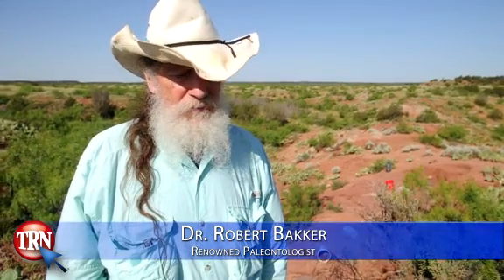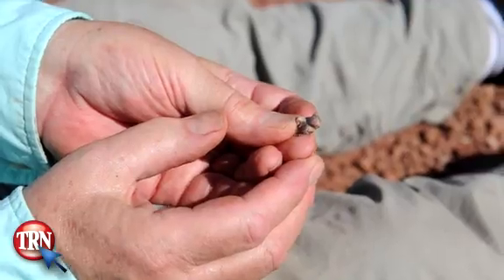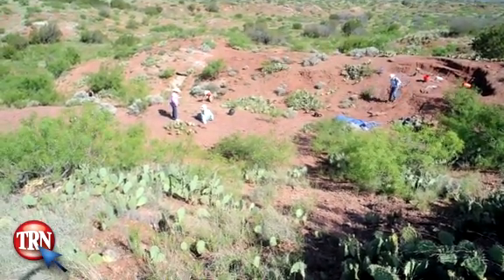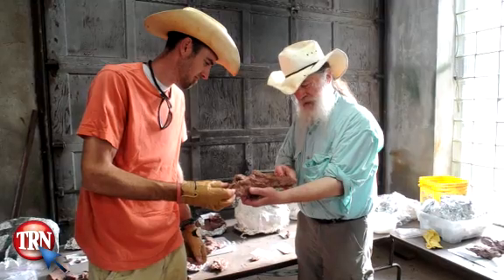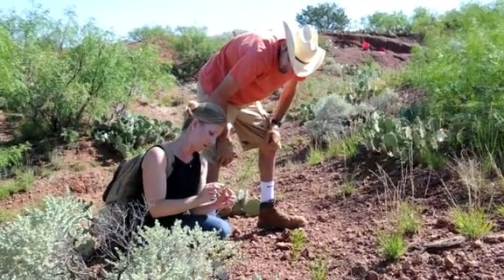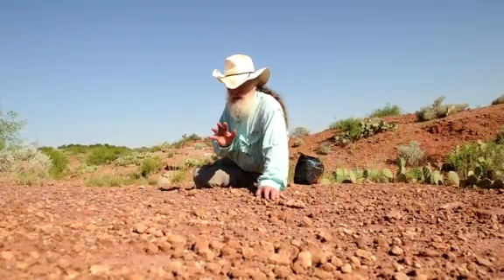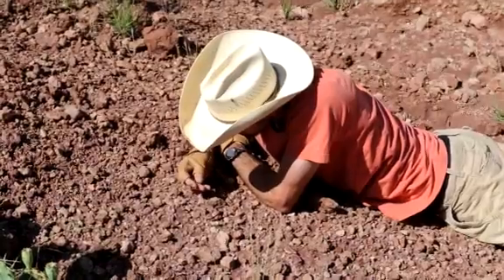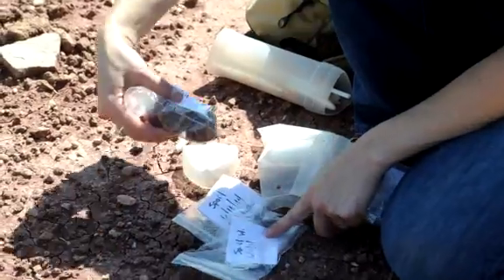Seymour Fossils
Fossil dig with world-renowned paleontologist Dr. Robert Bakker on ranch land north of Seymour, Texas.